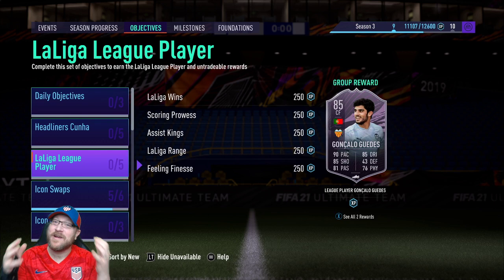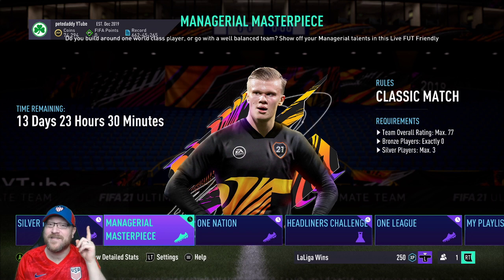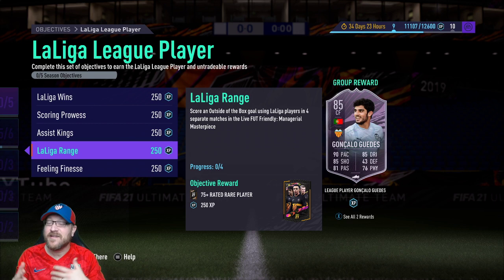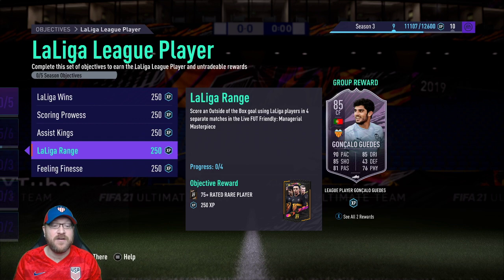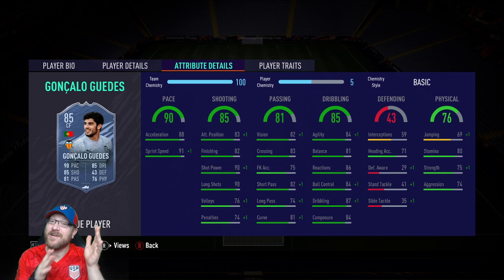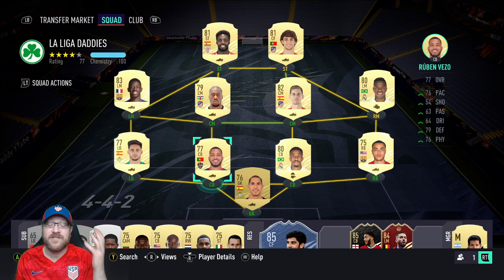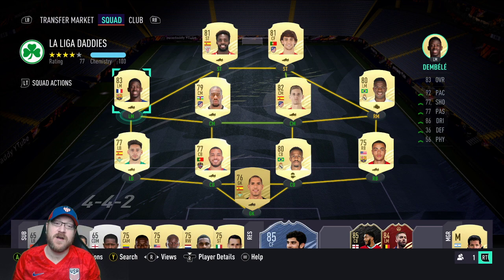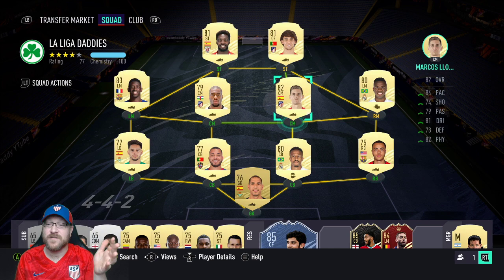How to Complete GONCALO GUEDES OBJECTIVES FAST - 85 Rated League Player - FIFA 21 Ultimate Team FUT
Join petedaddy as we take a look at the new La Liga League Player Goncalo Guedes Objective where you can obtain an 85 Rated Goncalo Guedes League Player Card.  Goncalo Guedes plays for Valencia in LaLiga.  This card can be obtained by grinding out 5 objectives in FIFA 21 Ultimate Team.  We give a review of Guedes to show how he can best fit into your squad.

Goncalo Guedes can be brought into your club by completing the LaLiga League Player Objectives which have 5 parts:

LALIGA WINS
Win 15 matches using only LaLiga players in the Starting 11 in the Live FUT Friendly: Managerial Masterpiece

SCORING PROWESS
Score 30 goals using LaLiga players in the Live FUT Friendly: Managerial Masterpiece

ASSIST KINGS
Assist 20 goals using LaLiga players in the Live FUT Friendly: Managerial Masterpiece

LALIGA RANGE
Score an Outside of the Box goal using LaLiga players in 4 separate matches in the Live FUT Friendly: Managerial Masterpiece

FEELING FINESSE
Score a Finesse goal using LaLiga players in 6 separate matches in the Live FUT Friendly: Managerial Masterpiece

I review Guedes, and In my opinion, it is worth it to complete Goncalo Guedes as he gives great links to other strong Portuguese players.  He also has some great all around stats and can play numerous positions.  Work towards him a few matches a day during the week and he will be complete before the objectives expire.

All objectives for Guedes are completed in a Live FUT Friendly, so there should be help from opponents to complete this objective.  Be kind to each other and help everyone secure this card into their team as fast as possible.